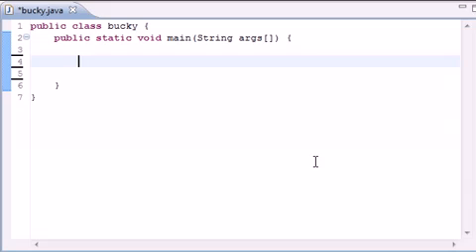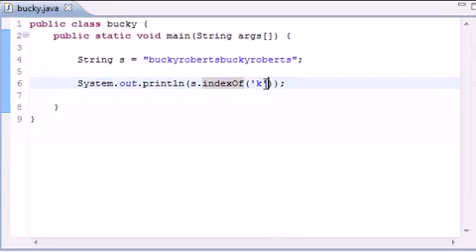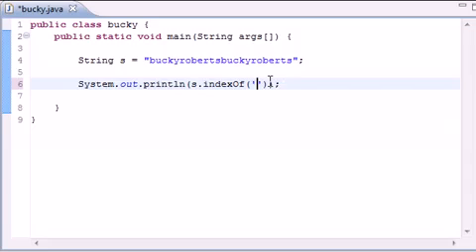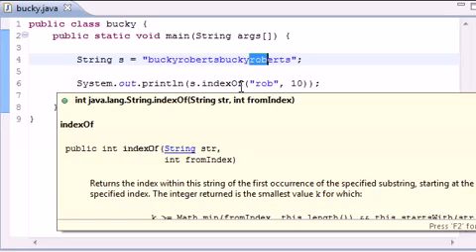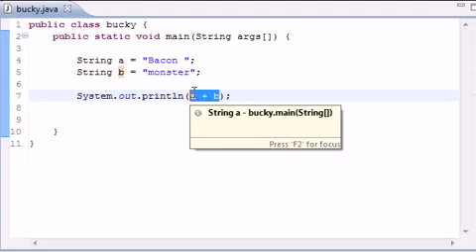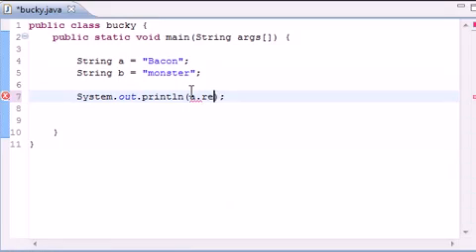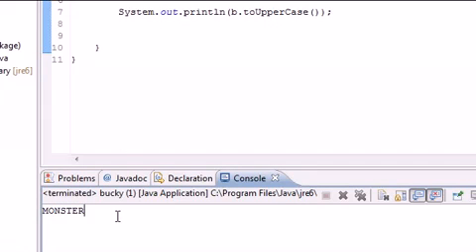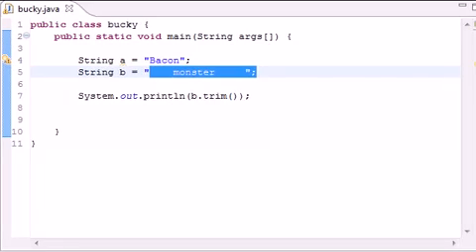Intermediate Java Tutorial 2 Some More String Methods YouTube